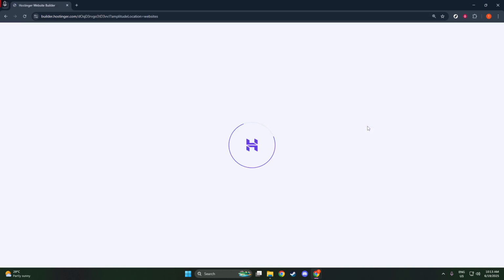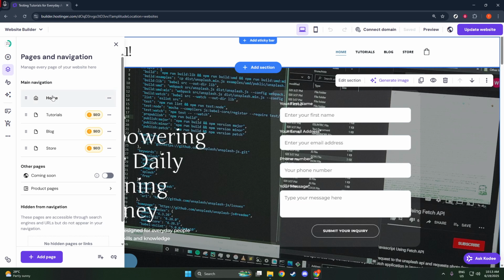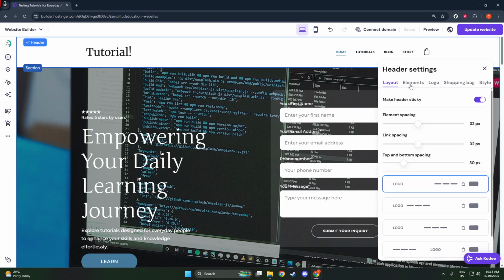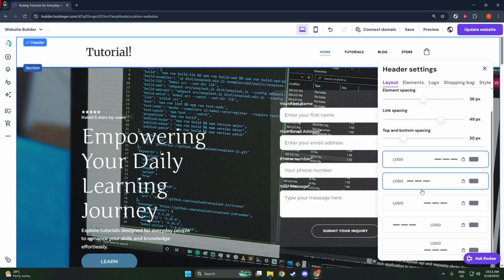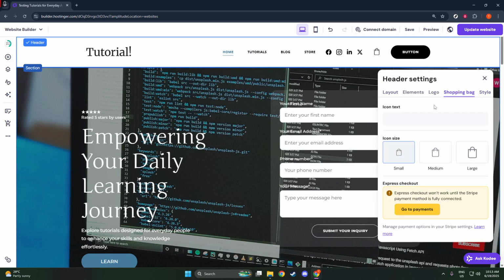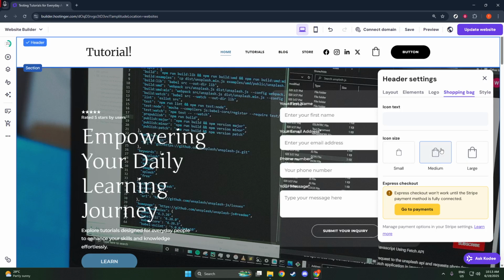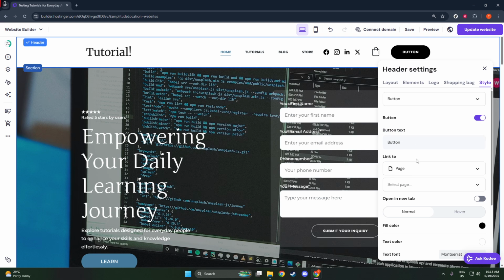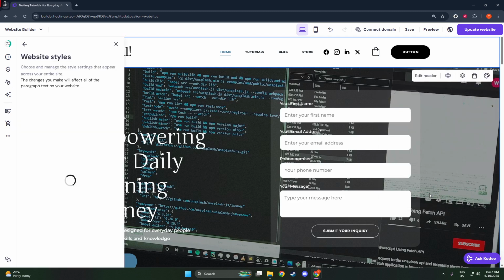How to Customize Header in Hostinger Website Builder [2026 Full Guide]